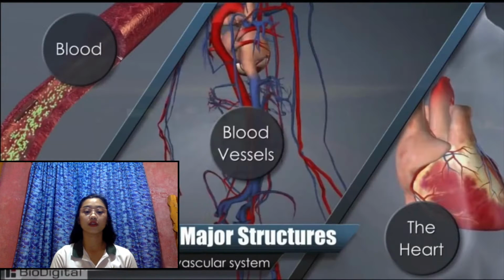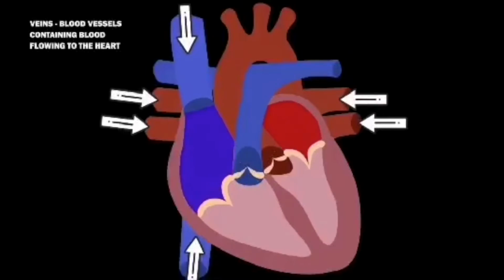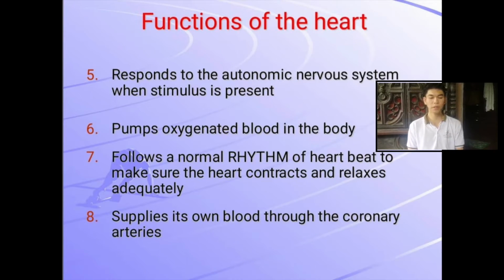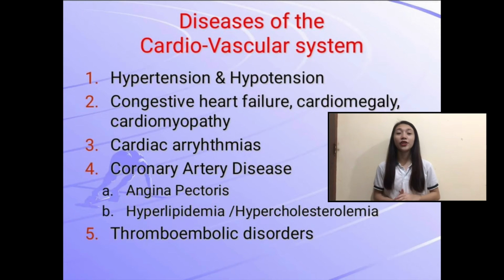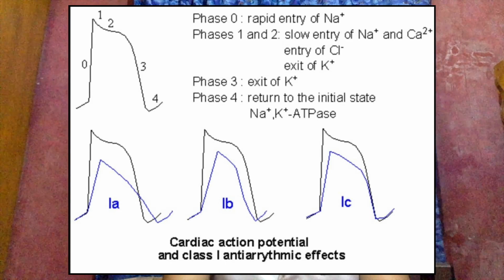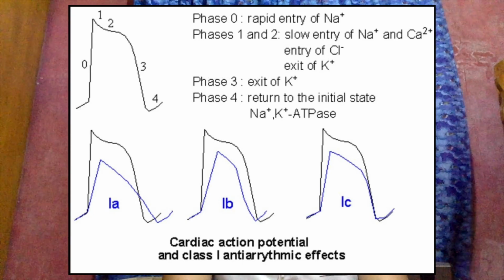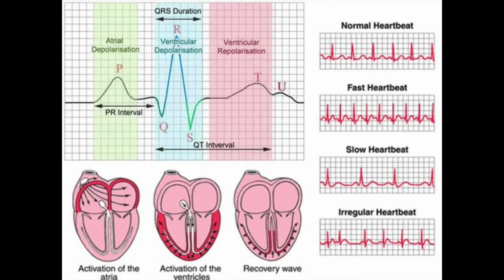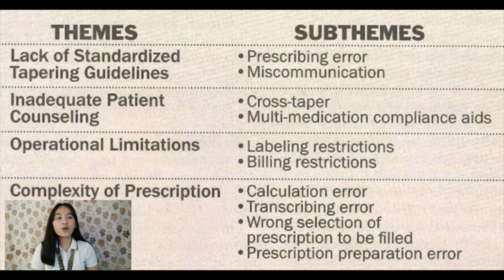PHARMA 17: Cardiovascular